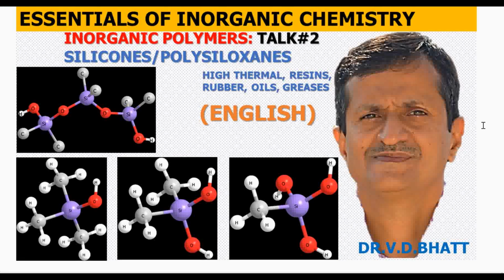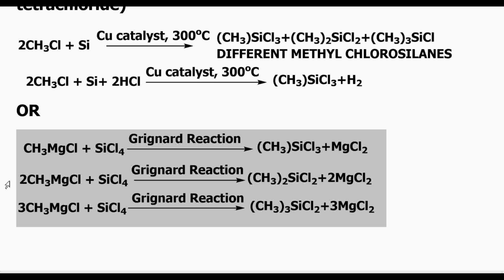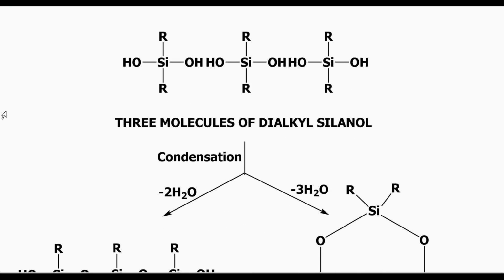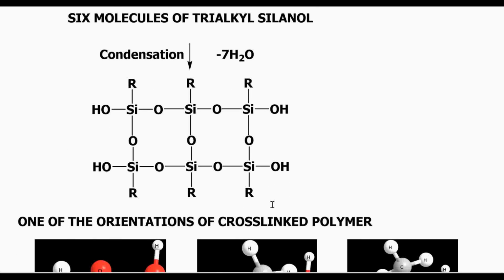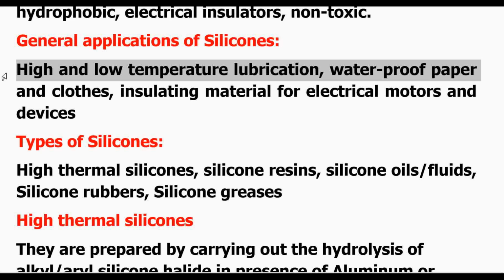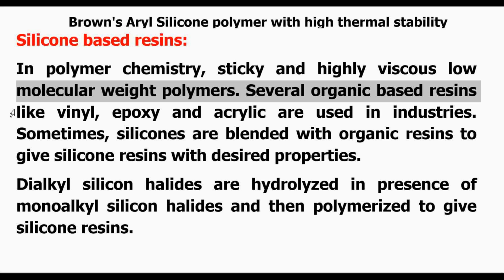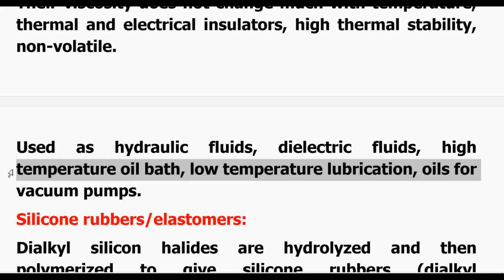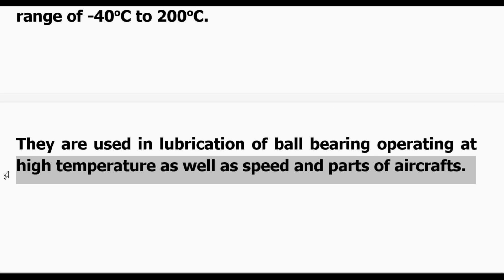2INORGANIC POLYMERS:SILICONES/POLYSILOXANES, HIGH THERMAL, RESINS,RUBBER, OILS, GREASES TALK#2